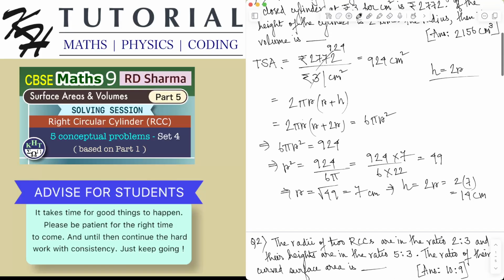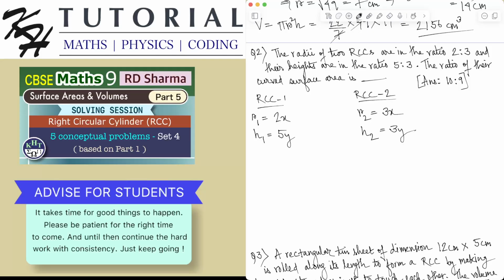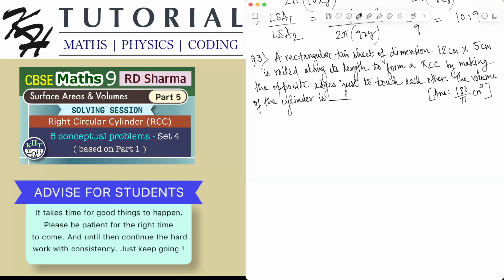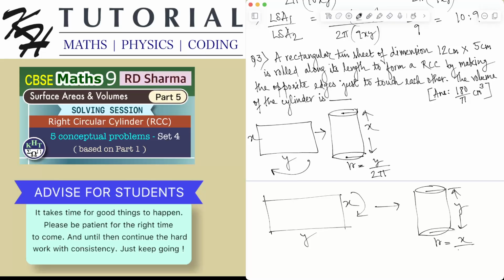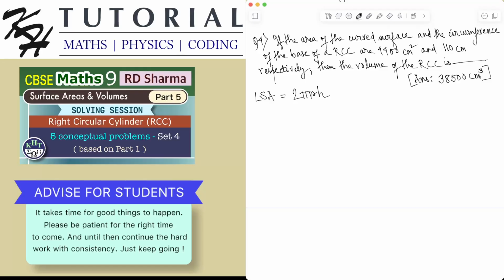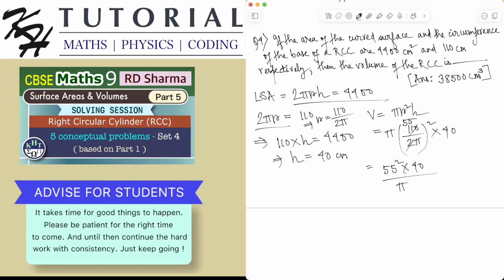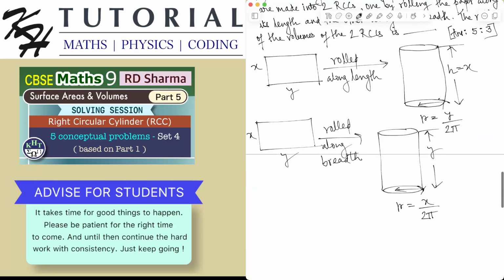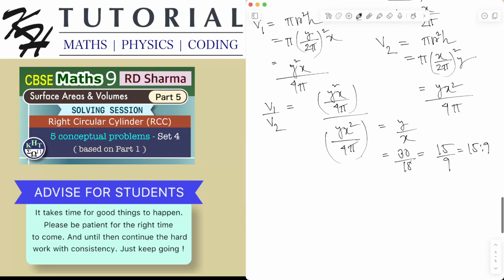CBSE Maths 9 RD Sharma Numerical | Right Circular Cylinder | Part 5 | Solving MCQs Set 4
Hello my students and dear friends of CBSE Class 9 !!! In this video I have solved and discussed Set 4 of 5 conceptual problems based on surface areas and volumes of a right circular cylinder  from the chapter of Surface Areas and Volumes.  I hope this video will be beneficial to you.

Solving 5 conceptual problems of Set 3 on Surface Areas and Volume of Right Circular Cylinder ( Part 4 )

Solving 5 conceptual problems of Set 2 on Surface Areas and Volume of Right Circular Cylinder ( Part 3 )

Solving 5 conceptual problems of Set 1 on Surface Areas and Volume of Right Circular Cylinder ( Part 2 )

Video on Key Concepts and Formulae of Surface Areas and Volumes of Right  Circular Cylinder

Solving 5 conceptual problems Set 6 on Cuboid and Cube ( Part 7 )

Solving 5 conceptual problems Set 5 on Cuboid and Cube ( Part 6 )

Solving 5 conceptual problems Set 4 on Cuboid and Cube ( Part 5 )

Solving 5 conceptual problems Set 3 on Cuboid and Cube ( Part 4 )

Solving 5 conceptual problems Set 2 on Cuboid and Cube ( Part 3 )

Solving 5 conceptual problems Set 1 on Cuboid and Cube ( Part 2 )

Video on surface areas & volumes of cuboid and cube ( Part 1 )